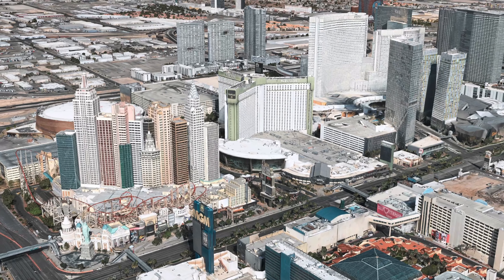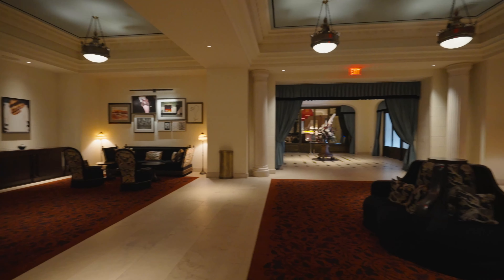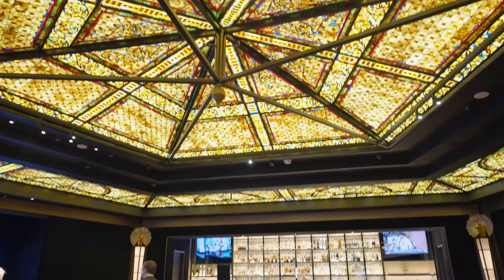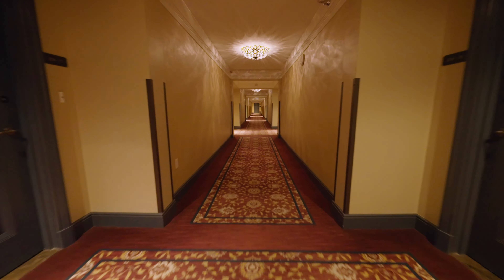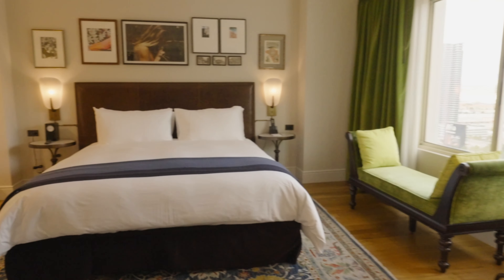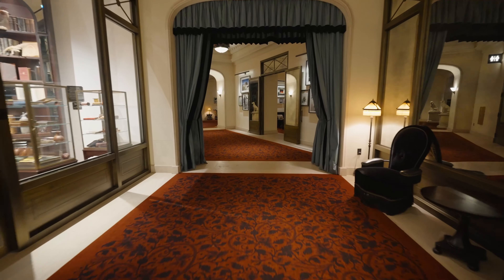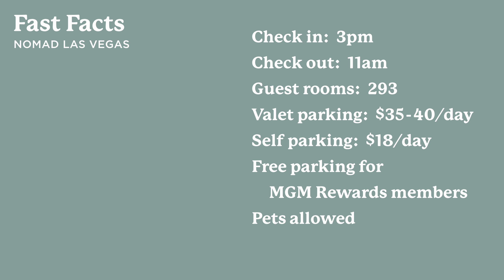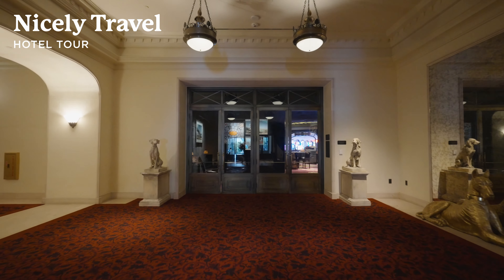Hotel Tour: NoMad Las Vegas in 2024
Understated sophistication, personal service, intimate spaces evoking residential refinement—plus a fantastic, smoke-free + pet-friendly location—make NoMad Las Vegas one of my favorite hotels on the Strip.

Take a trip with Nicely Travel to the glamorous NoMad Las Vegas, a boutique hotel elegantly stashed inside the much larger Park MGM resort, and see if it might be right for your next Vegas vacation.

Chapters:
0:00 Intro
0:54 Location
1:52 Arrival
2:28 Amenities
4:09 Rooms
6:34 Fast facts
8:20 Wrap-up

Need guidance on your next vacation? Nicely Travel can help